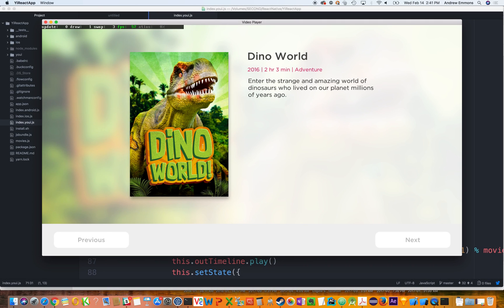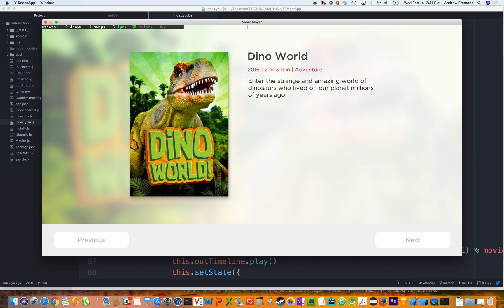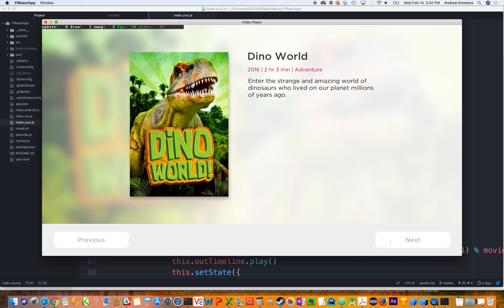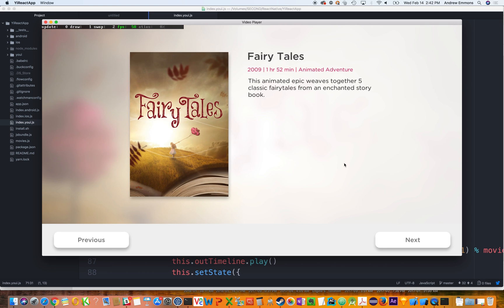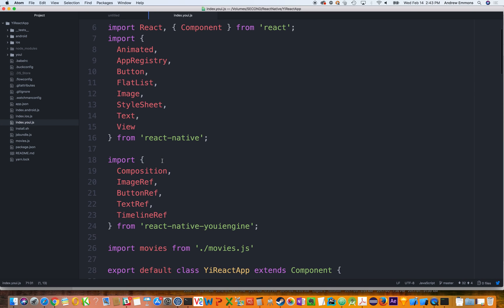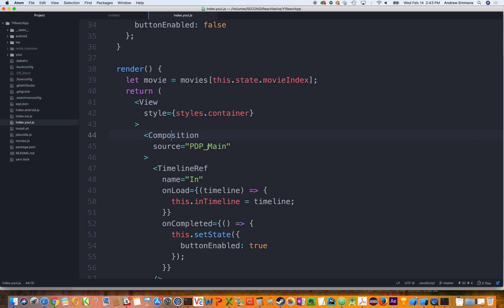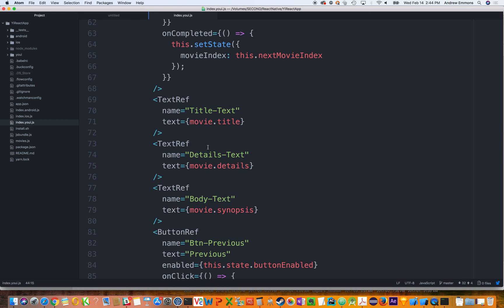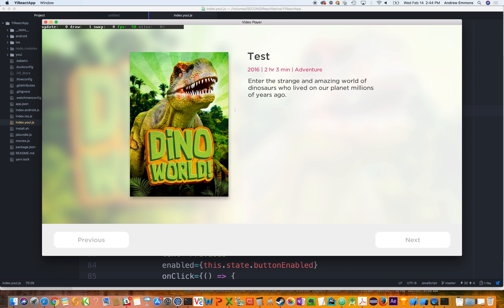React Native Designer Workflow - You.i TV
A sample demo of how we're utilizing the React Native framework and marrying it with our You.i Engine designer workflow for unprecedented control over all aspects of visual design, on any platform.